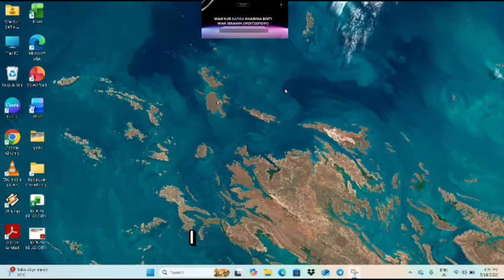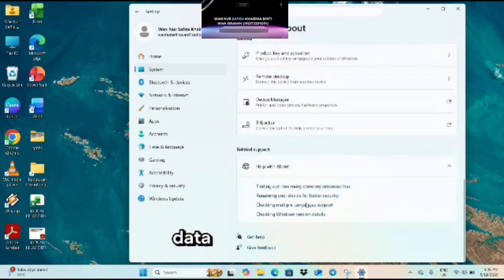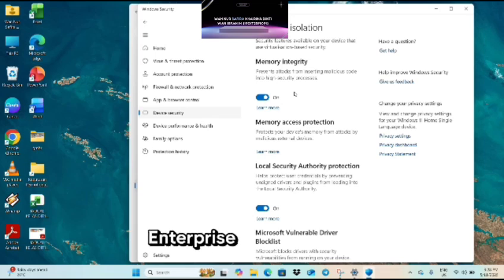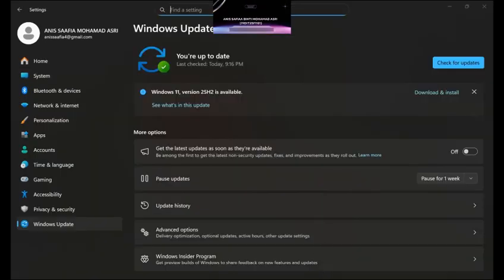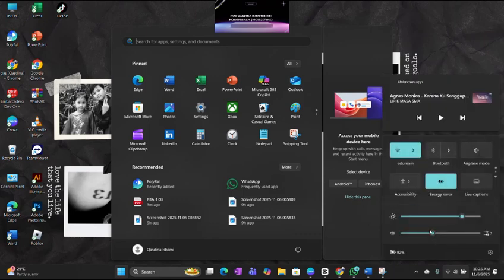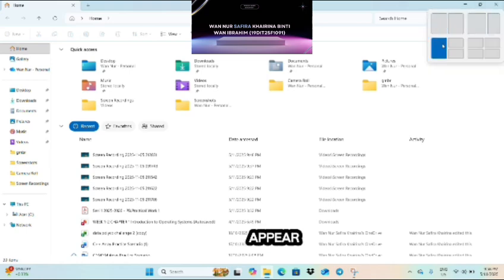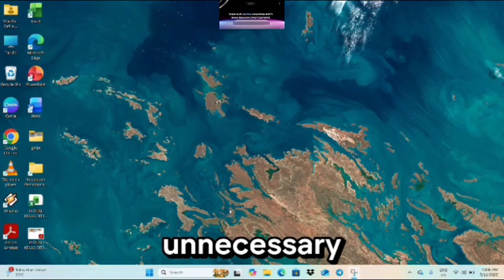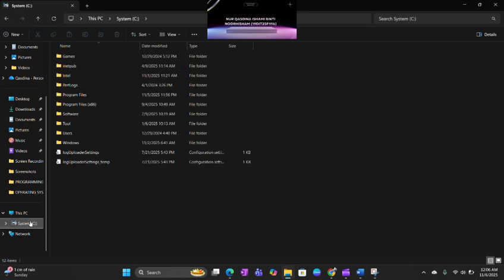Problem Based Assignment (DFC 10273 Operating System) | Teams Saafia, Qasdina, Safira (DIT1A)